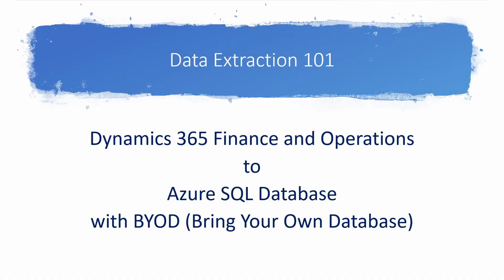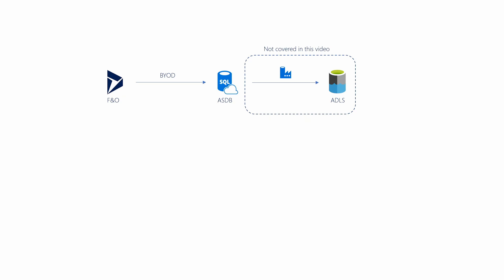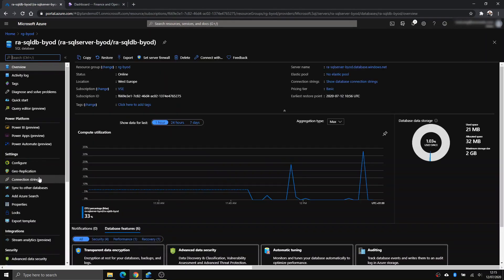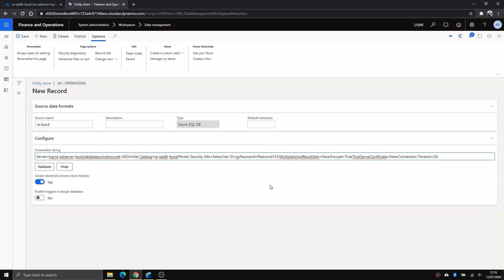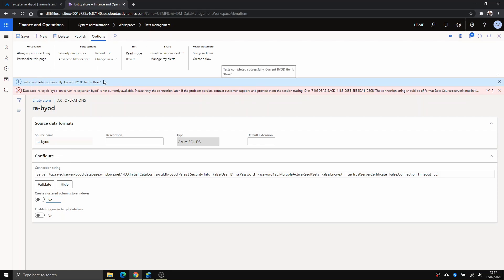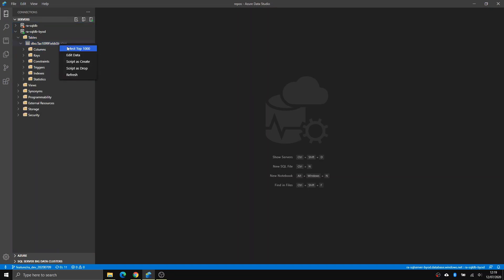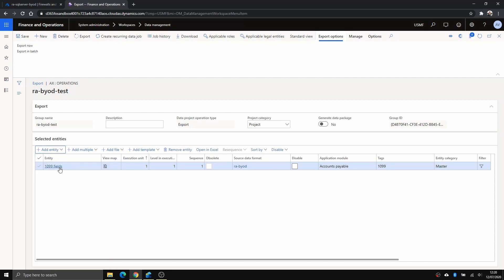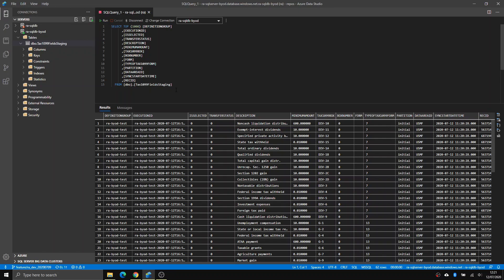Extract Dynamics 365 Finance Operations to Azure SQL Database using BYOD (Bring Your Own Database)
Today's video is one of the data extraction 101 series, showing you how to extract Dynamics 365 Finance and Operations data entity into Azure SQL Database, using a feature called BYOD (Bring Your Own Database).

Agenda:
0:00 Introduction
1:45 Demo